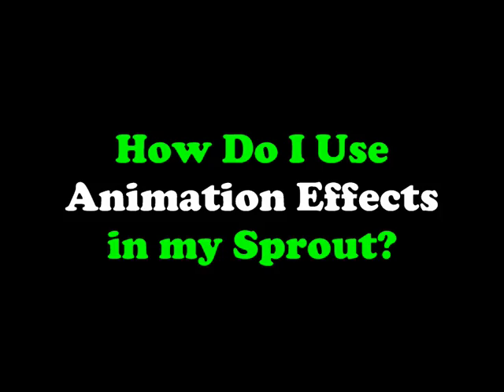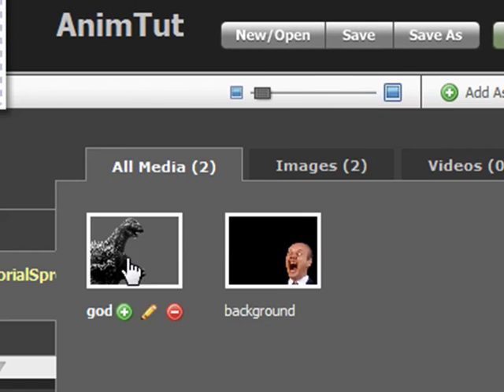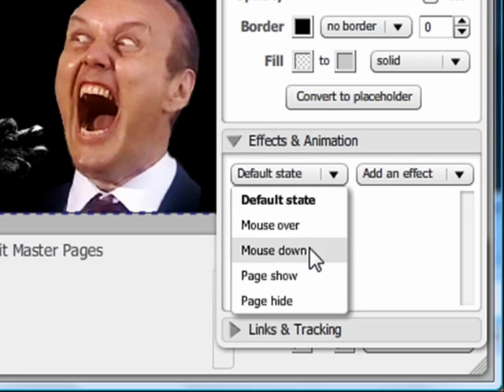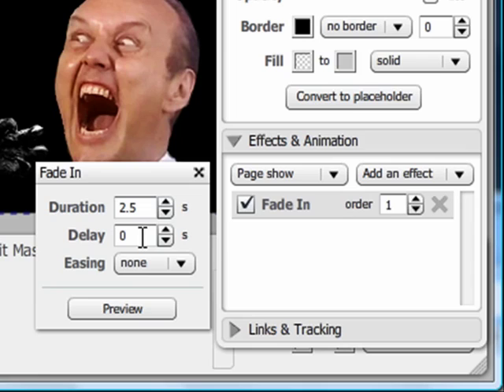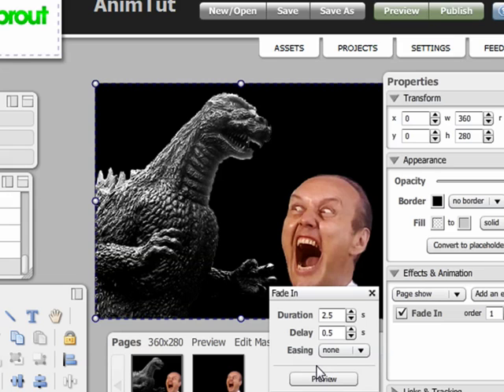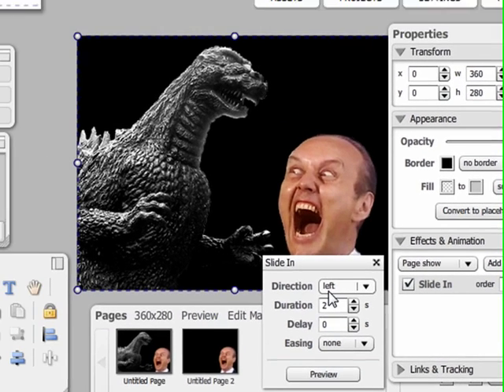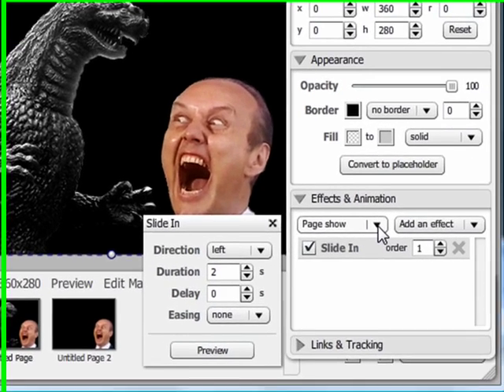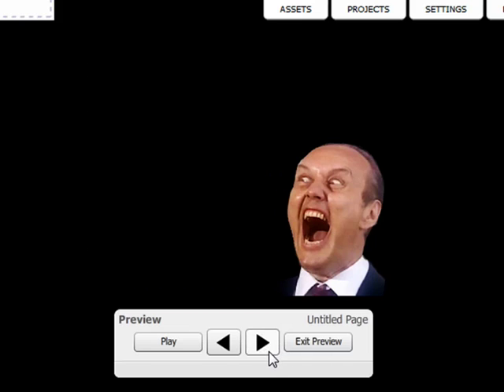Sprout Builder - Animation Effects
How do I use animation effects in my Sprout?

Sprout Builder is the Quick and Easy way to create sophisticated multimedia content. Our builder requires no flash programming skills. for more information.